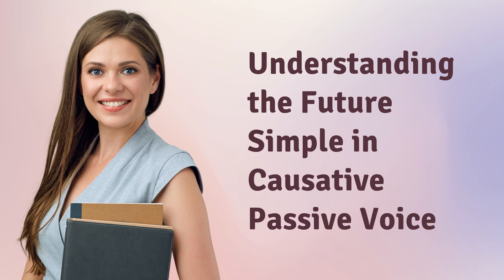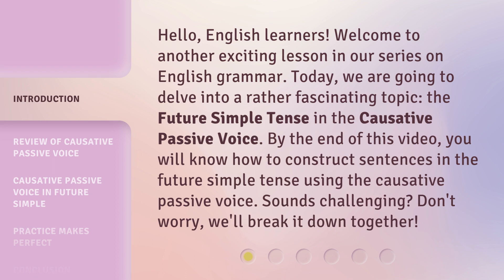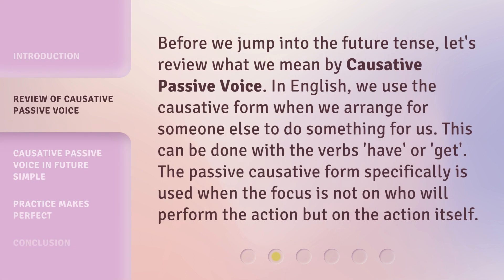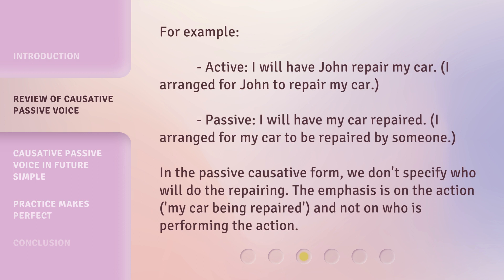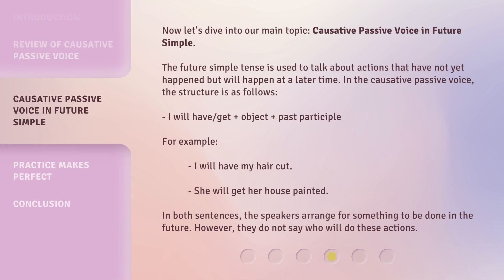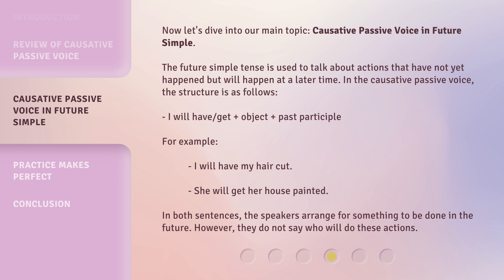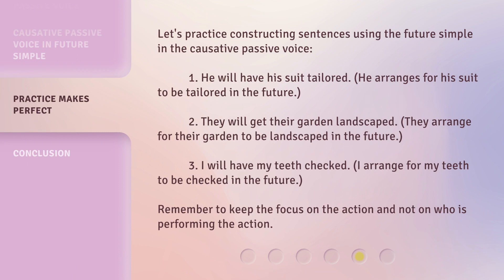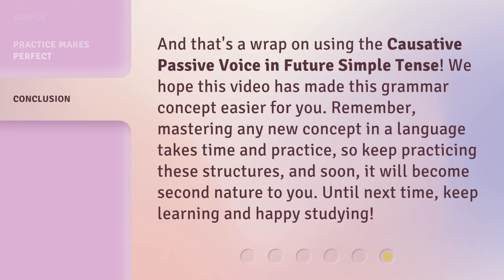Understanding the Future Simple in Causative Passive Voice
Mastering the Future Simple in Causative Passive Voice • Learn how to construct sentences in the future simple tense using the causative passive voice in this captivating English grammar lesson. Discover the structure and examples to confidently express future actions arranged by someone else.

00:00 • Introduction - Understanding the Future Simple in Causative Passive Voice
00:38 • Review of Causative Passive Voice
01:37 • Causative Passive Voice in Future Simple
02:17 • Practice Makes Perfect